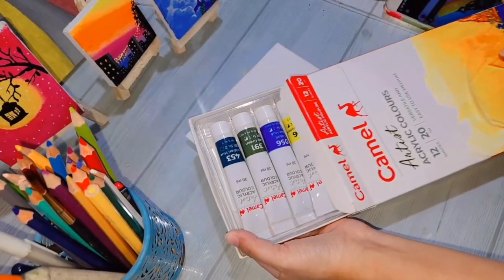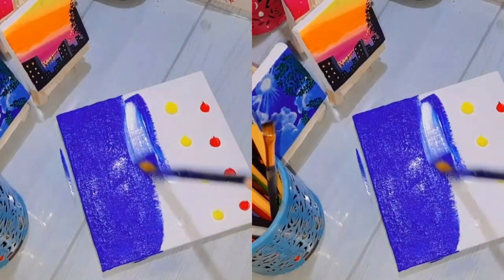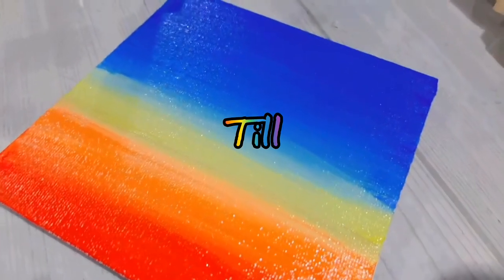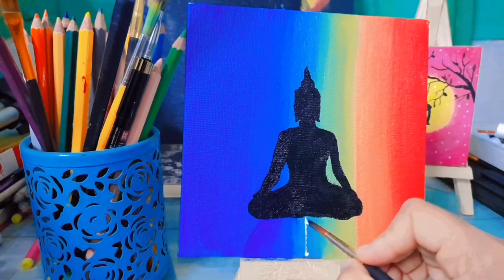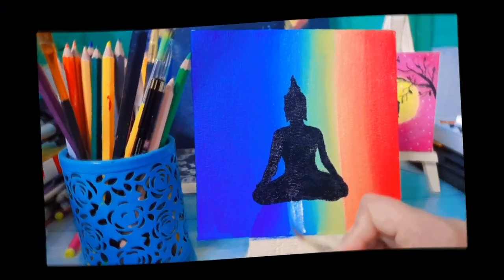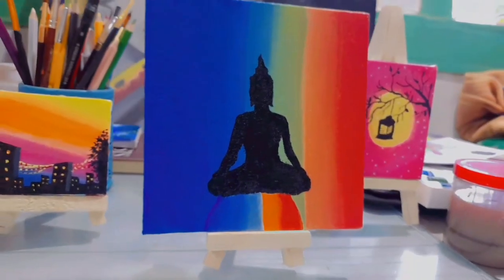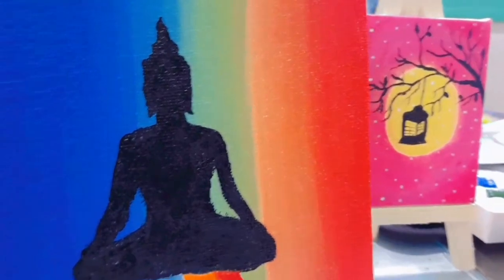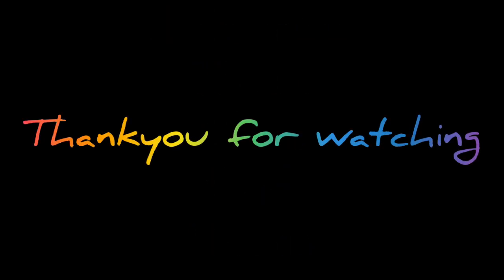Canvas painting with tube colours 🖼 | Lord Buddha painting 🎨🙏💗 | easy art | Acrylic paint